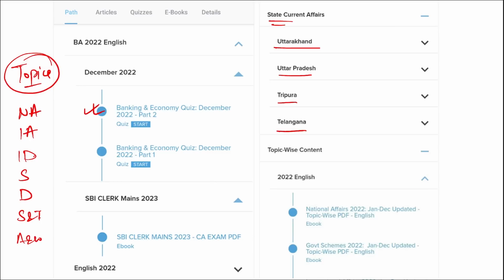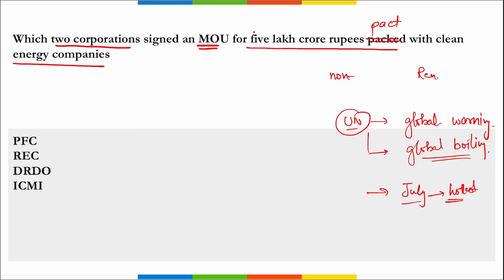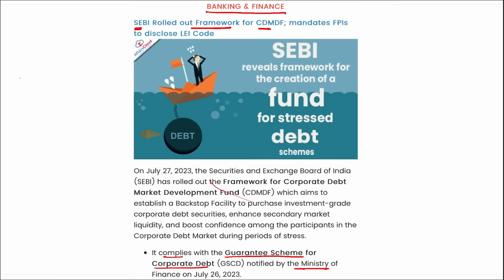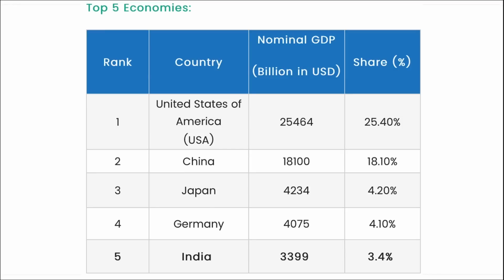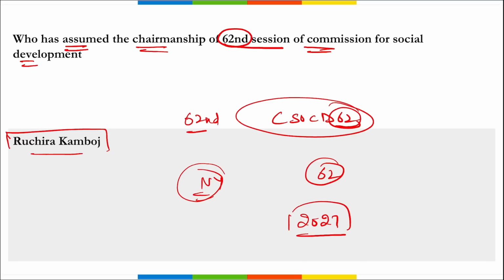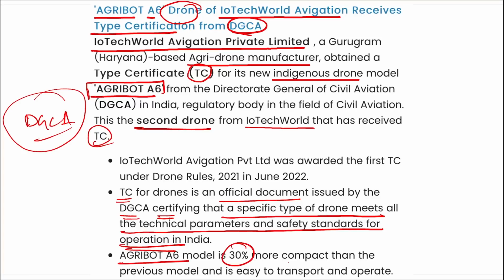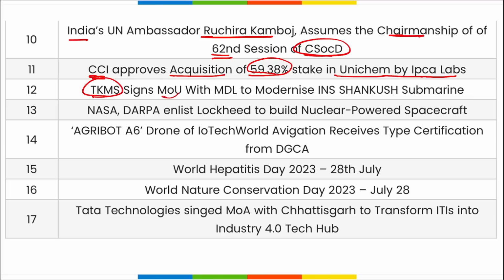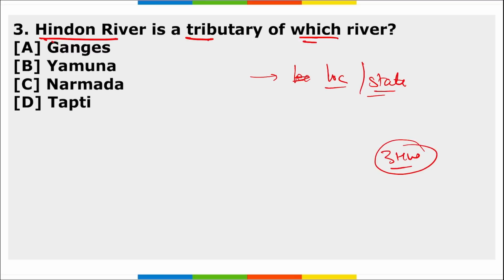Current Affairs 29 July 2023 | English | By Vikas | Affairscloud For All Exams